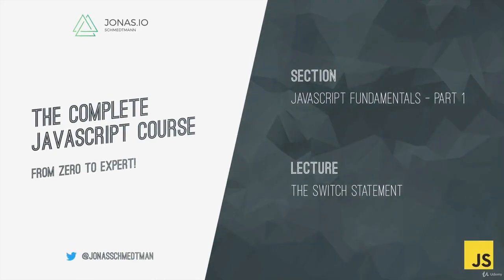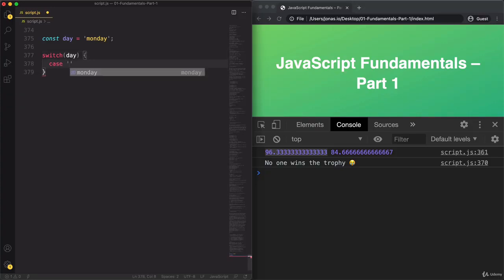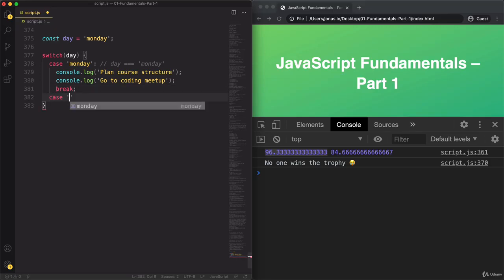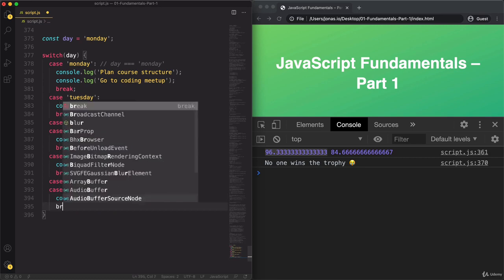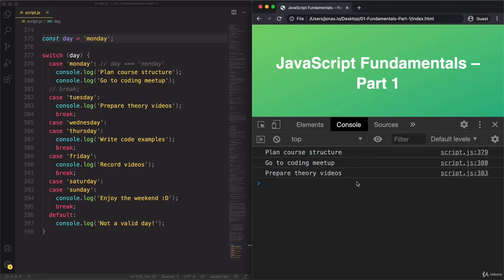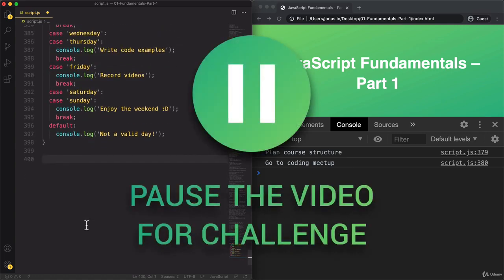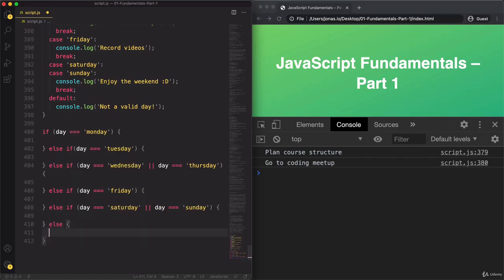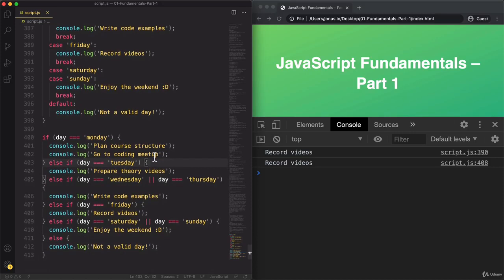026 The switch Statement720p